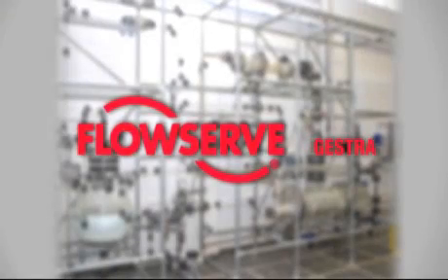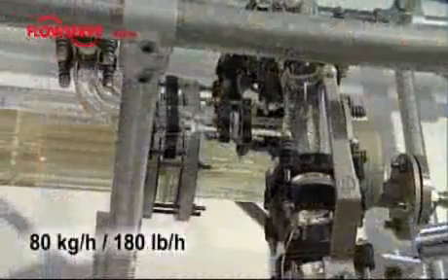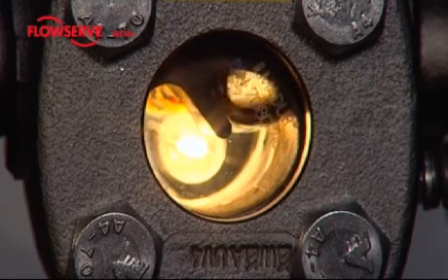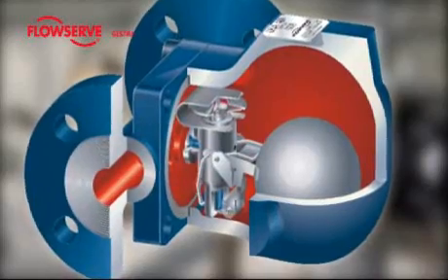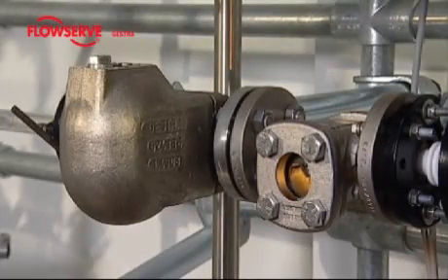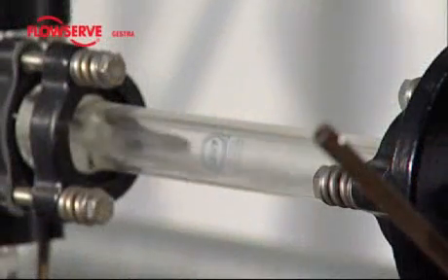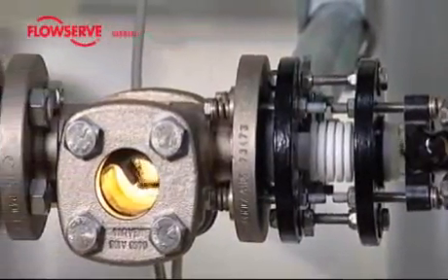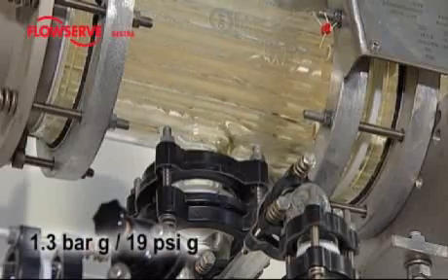Steam Trap - GESTRA Ball-Float steam Traps UNA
for more information and to contact our expert engineers
APPLICATION:
Condensate discharge without banking-up, even at varying operating conditions and back pressure. Automatic air-venting (Duplex design). Also for the discharge of cold condensates and
 distillates, and for draining gas and compressed
air systems (Simplex design).

Features of the UNA series:
• Unaffected by back pressure and condensate temperature
• No loss of live steam due to continuous water seal at the seat
• No banking-up of condensate even with extreme load and pressure fluctuations
• Particularly well suited for heat exchangers controlled from the steam side
• Unaffected by dirt
• Automatic thermostatic air-venting (Duplex design)
• Ideal for discharging cold condensates, distillates and condensates derived from chemical products (Simplex design).
•Repairable in-line
•Thanks to the rolling ball valves only reduced operating forces and small control units are required (compact, lightweight design for large flowrates).
•Internals made from corrosion-resistant stainless steels.